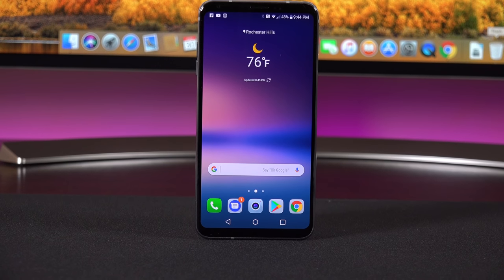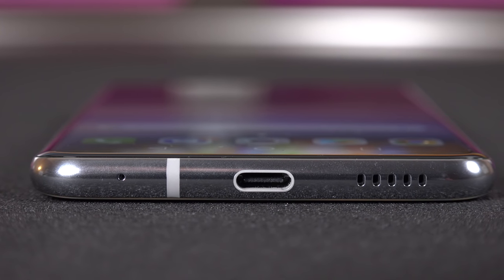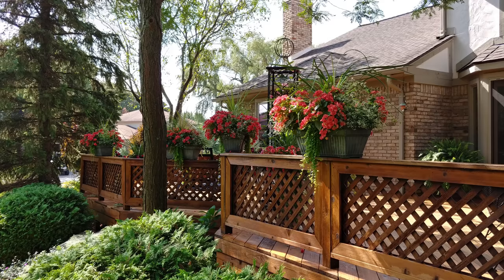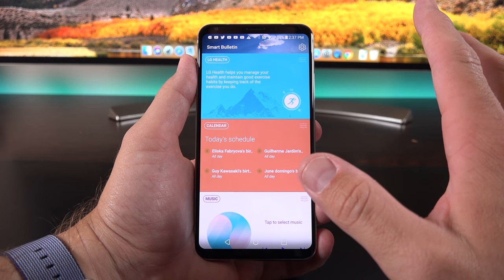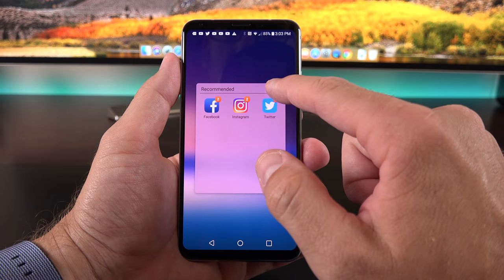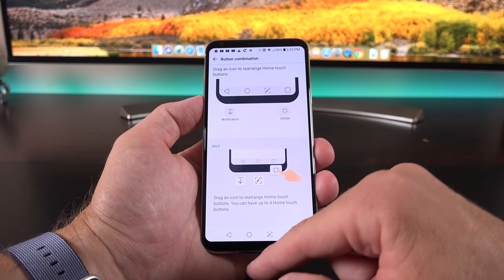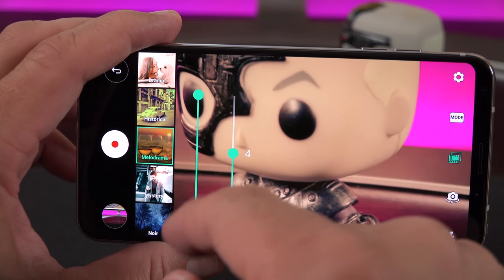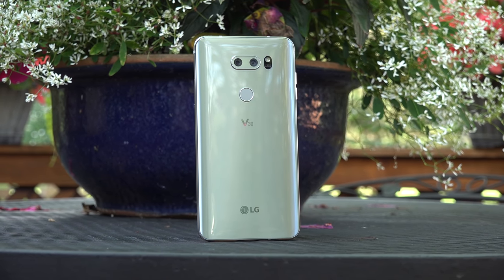LG V30: Detailed Overview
This is my in-depth hands-on review with the new LG V30, one of the best flagship smartphones of 2017.

Specs
CPU: Snapdragon 835
GPU: Adreno 540
RAM: 4GB
Storage: 64/128GB
Display: 6.0" P-OLED 1440 x 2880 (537 PPI)
Camera Main: 16MP f/1.6 + 13MP f/1.9 - OIS/LASER AF
Camera Secondary: 5MP f/2.2 (Wide Angle 90°)
Battery: 3,300 mAh + Quick Charge 3.0 + Wireless Charging
Misc: IP68, MIL-STD-810G, Bluetooth 5.0, HiFi Quad DAC, Micro SDXC